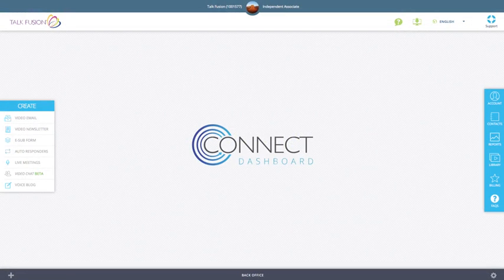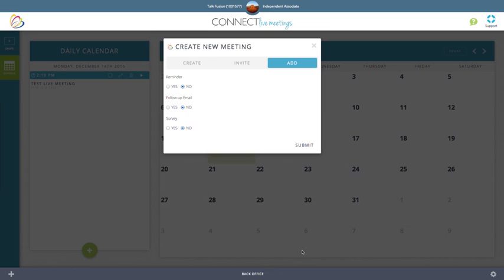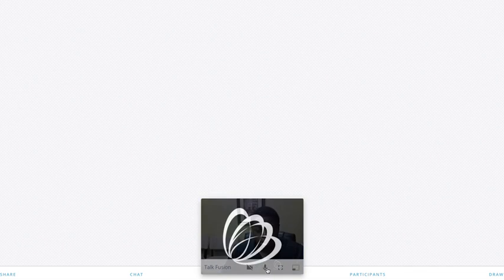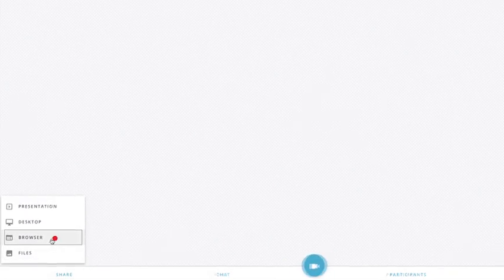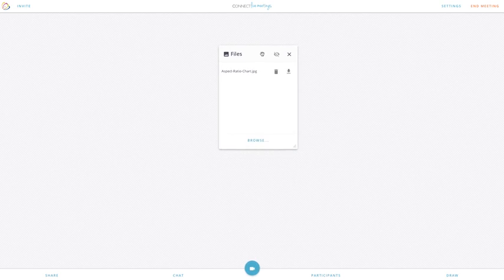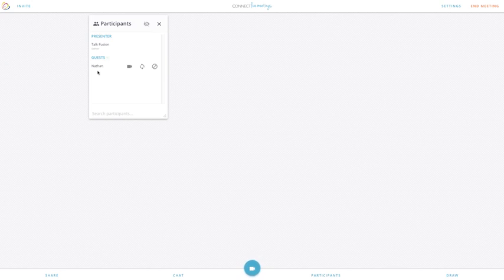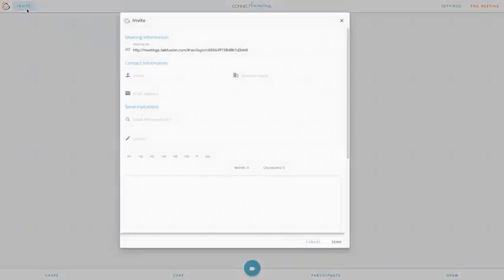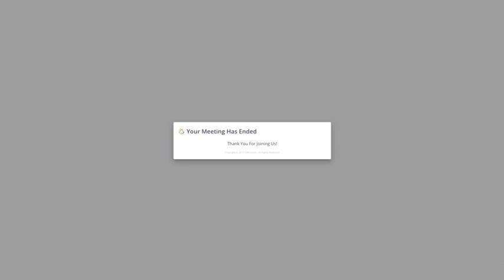Tutorial Talk Fusion Live Meeting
Dengan Live Meeting anda bisa rapat dengan 500 orang secara online baik dengan gadget mapupun PC/ Laptop. Anda juga bisa berbagi file dan share dekstop.

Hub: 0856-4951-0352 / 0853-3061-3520